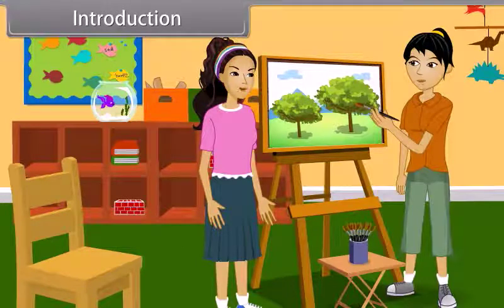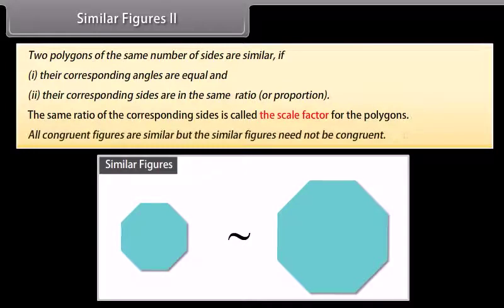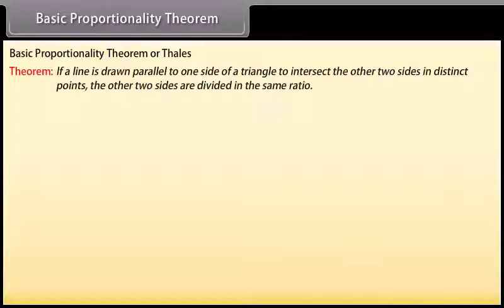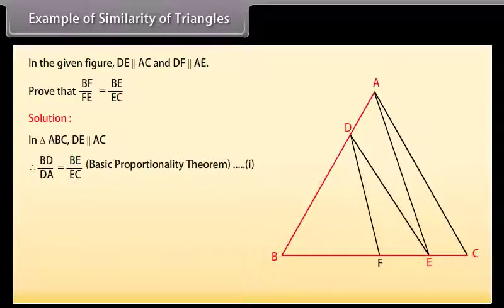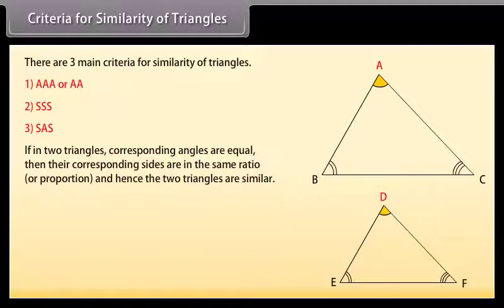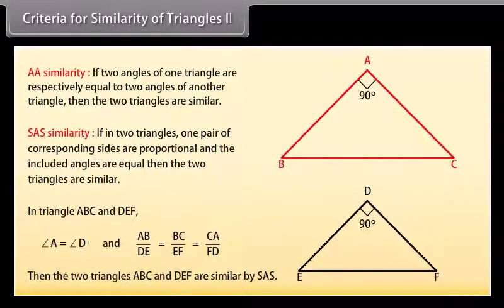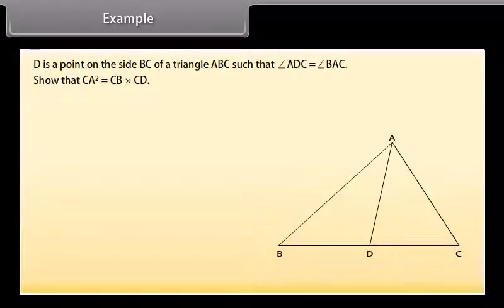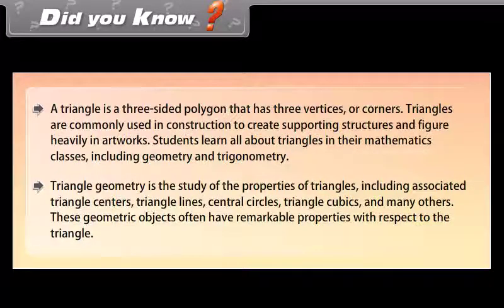CLASS 10th! Math !Triangles 1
10th Math Triangles 1